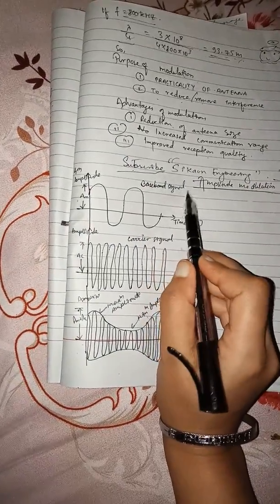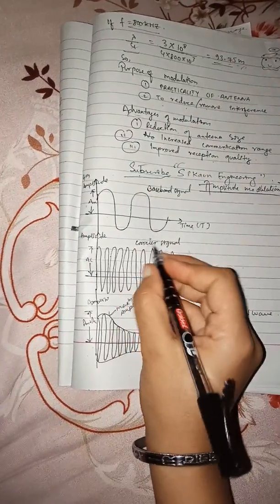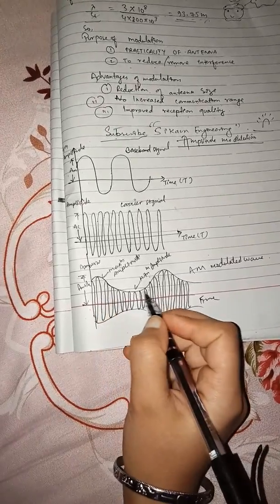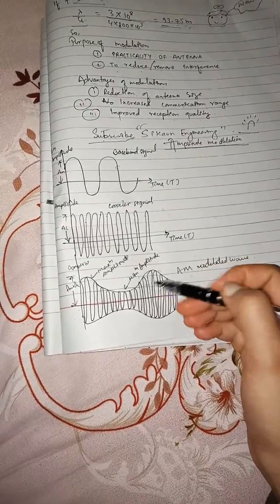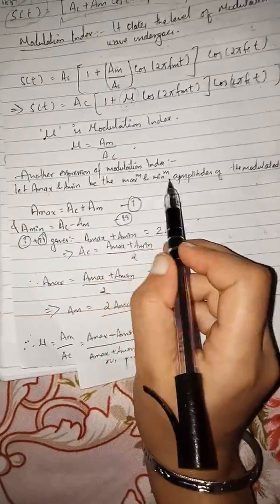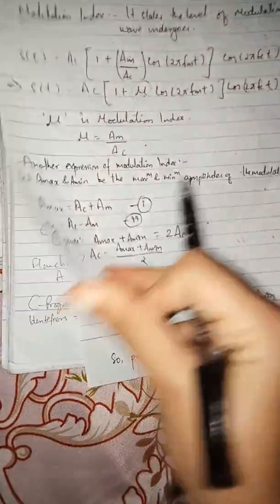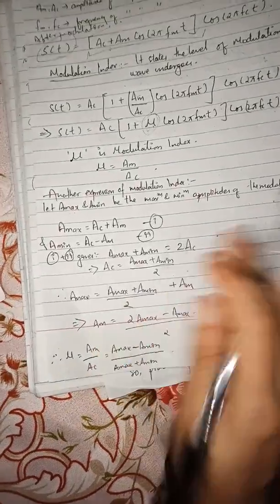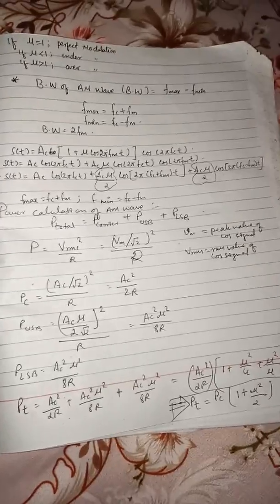Amplitude modulation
Diagram,mathematical expression involved in AM along with a numerical.